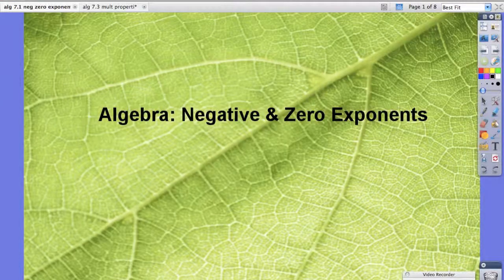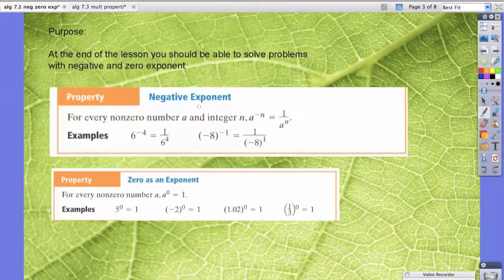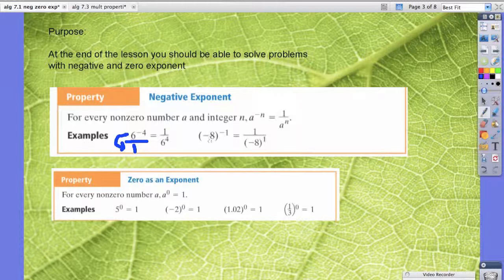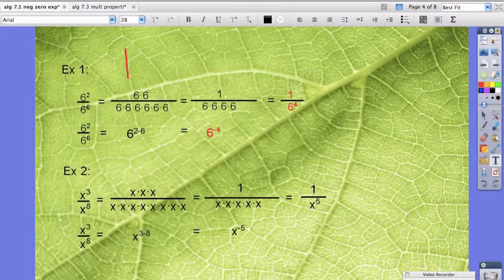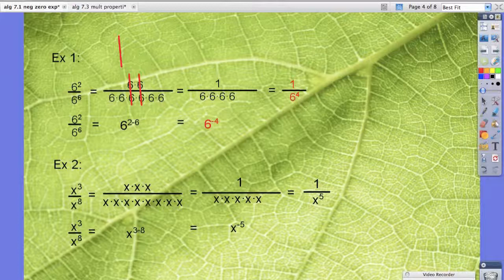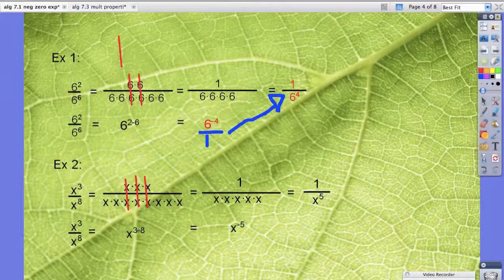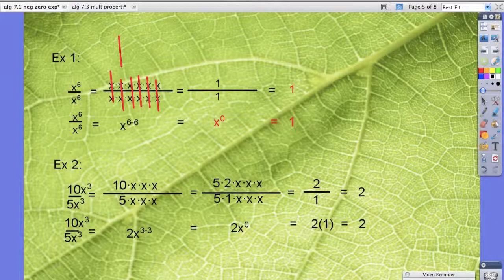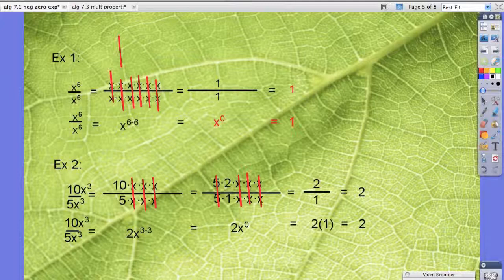Algebra: Zero Exponet Rules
At the end of this lesson you should be able to solve problems with

This video was created and is used by Mr. Michael Salamanca in his flipped classroom at Innovation Middle School in San Diego, CA